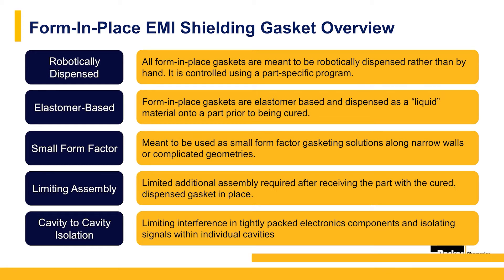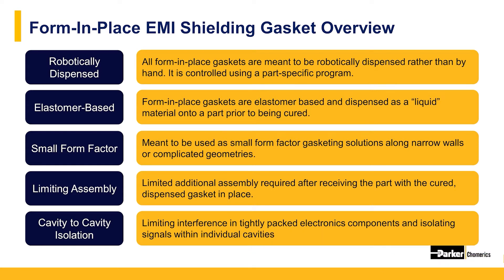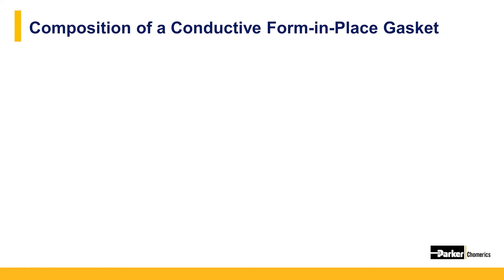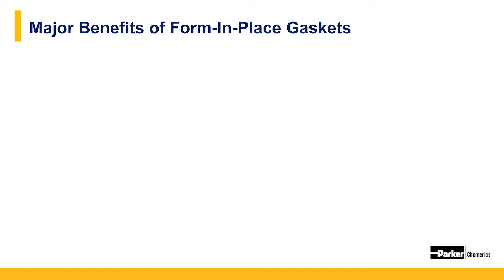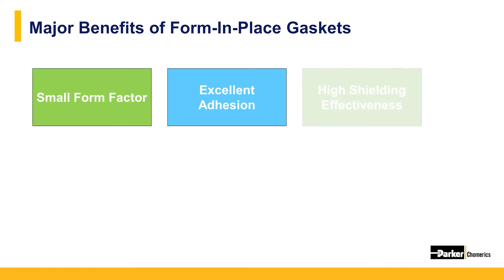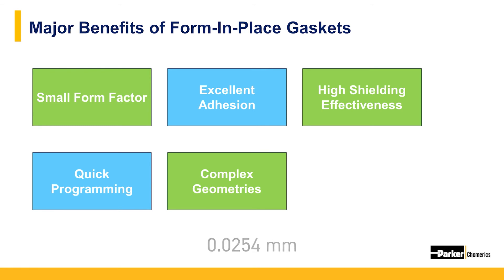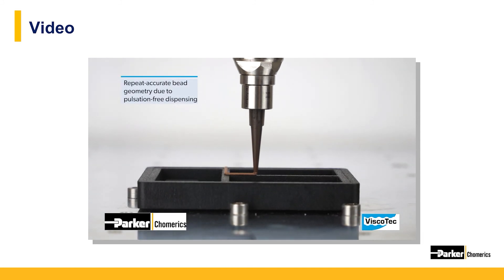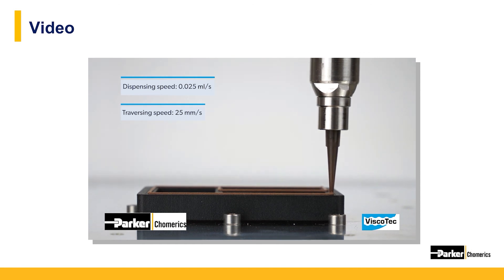What Are Form-In-Place EMI Shielding Gaskets? | Parker Chomerics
This video explains what are Form-in-place EMI shielding gaskets. Form-in-place EMI shielding gaskets, also referred to as FIP gaskets, consist of liquid silicone that's filled with electrically conductive particles and is robotically dispensed. They cannot be dispensed by hand are controlled very accurately using a preprogrammed machine path​.

Form-in-place gaskets are used on very narrow walls in very complex geometries and are meant to be a small form factor solution. This makes them ideal for densely populated electronic boards. As a matter of fact, they were developed for inter-compartmental isolation or cavity to cavity isolation, where you need to separate signal processing or signal generating functions from interacting with each other.

Parker Chomerics robotically dispensed Form-In-Place (FIP) EMI shielding gaskets provide the lowest total cost of ownership for small cross section and complex pattern applications. Parker Chomerics CHOFORM (conductive) and ParPHorm (non-conductive) FIP materials can reduce installed cost of an EMI gasket by up to 60%.

More about Parker Chomerics, the global leader in EMI shielding and thermal interface materials

▬ Social Media ▬▬▬▬▬▬▬▬▬▬
Parker Hannifin